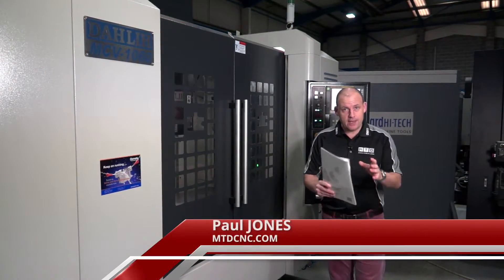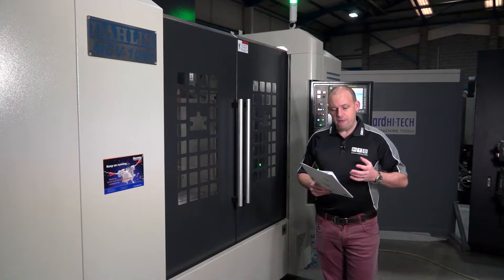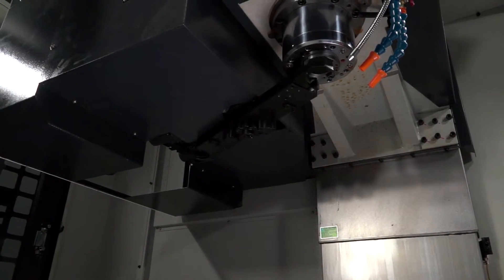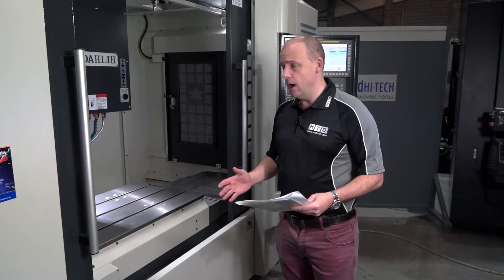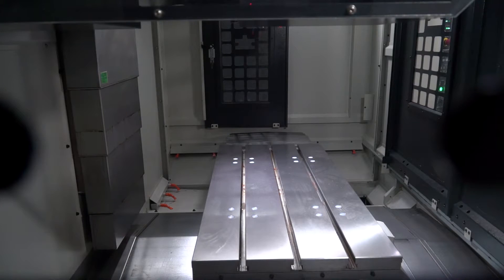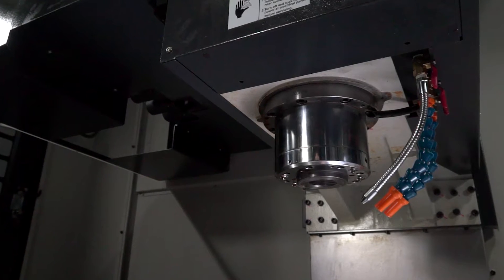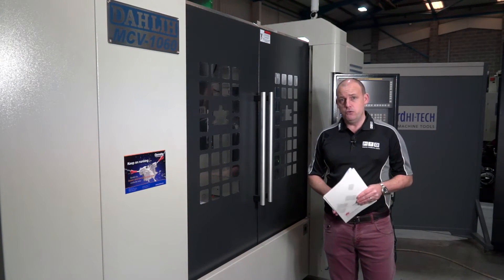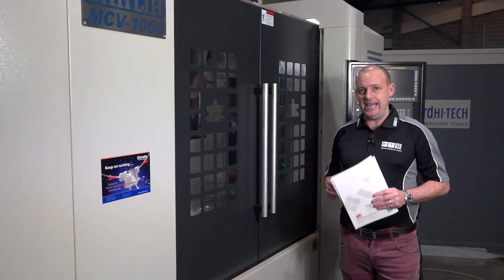A new model the DAHLIH MCV 1060 machining centre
This is a new model to Ward Hi Tech. The machine has various new features including a BBT40 spindle and a FANUC 'P' Motor spindle which delivers more torque at the lower end and more speed for metal removal. The machine is also built using a new C axis structure offering more support to the machine bed and X axis, in all this provides more rigidity whilst machining.